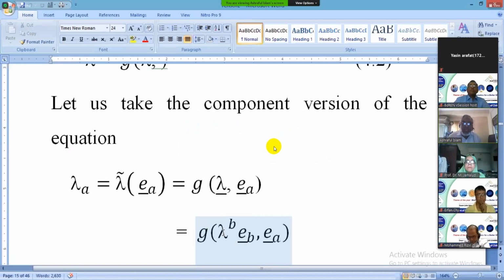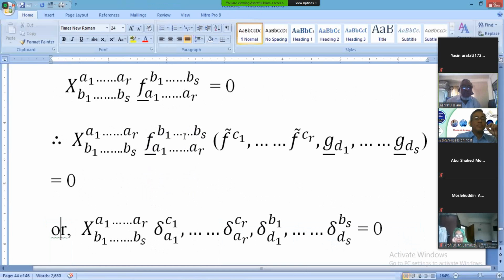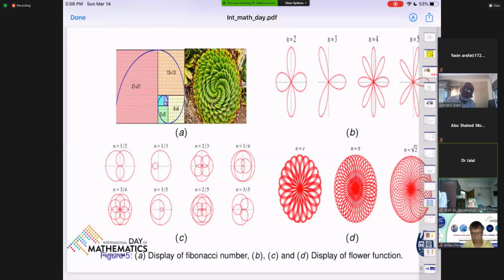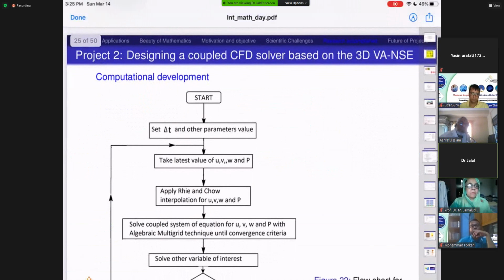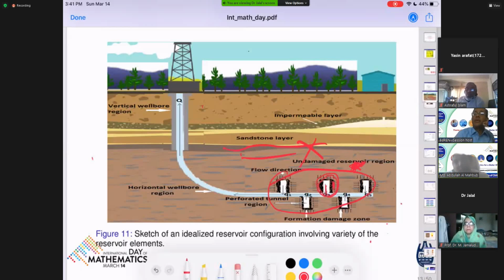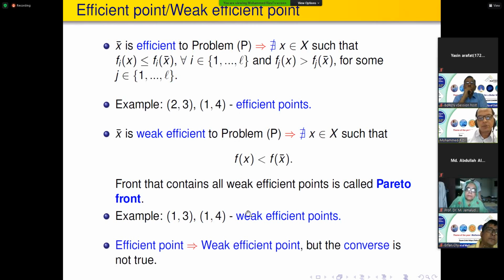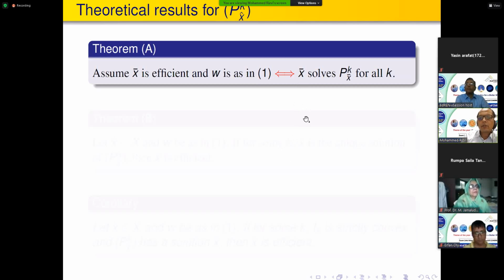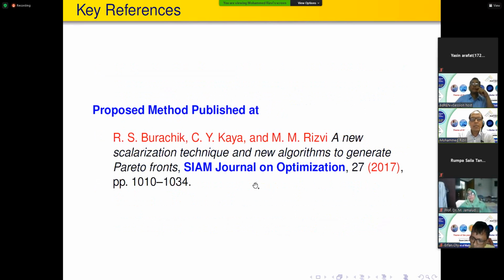International Day Of Mathematics||Seminar and Discussion||University Of Chittagong||Dept. of math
Program Schedule
Session 1
Scientific Talk
Session 2
Discussion and open Questions